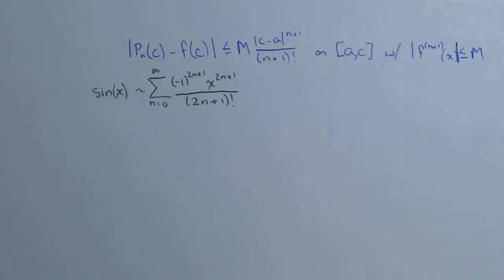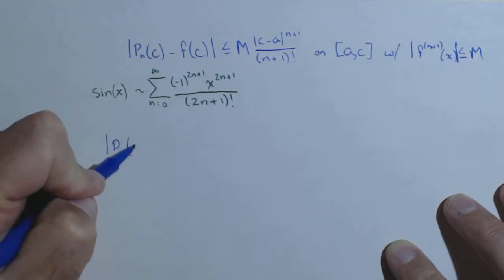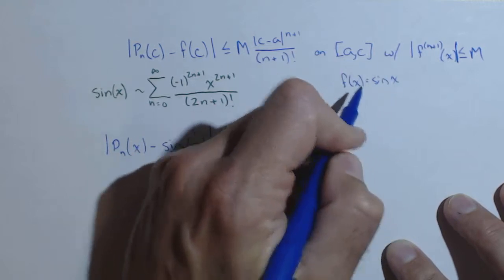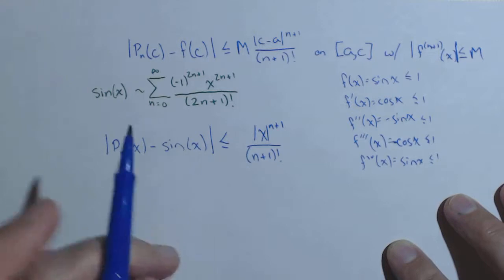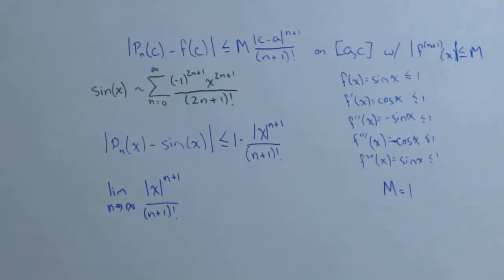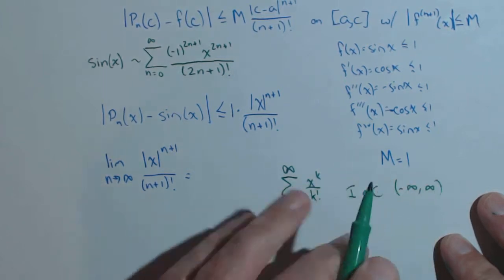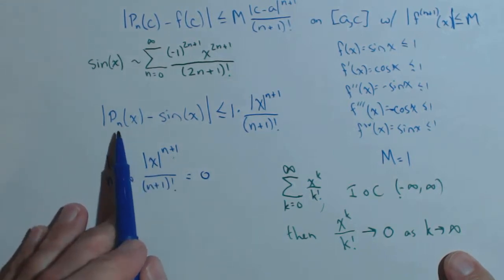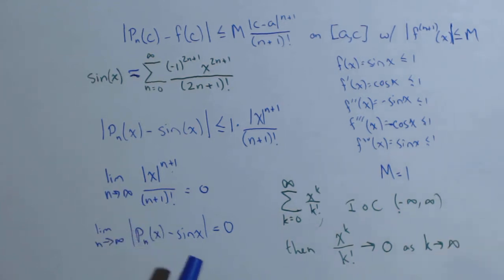Showing sine converges to its taylor series